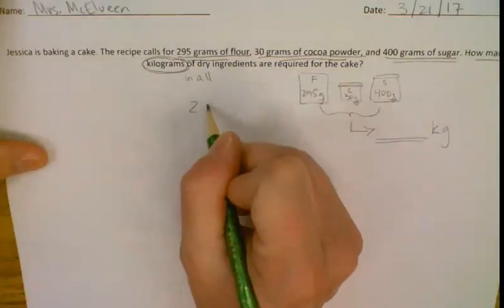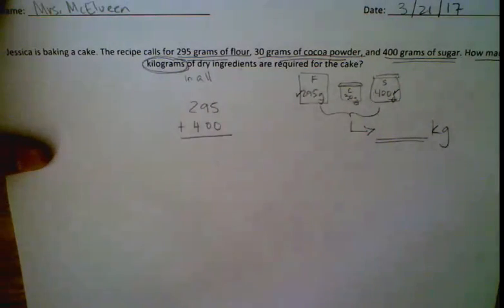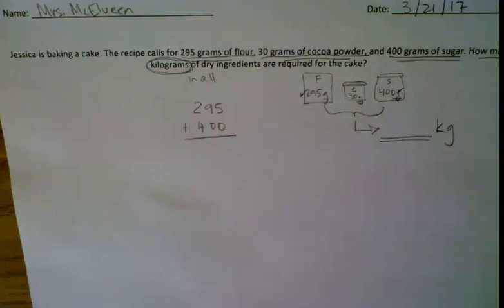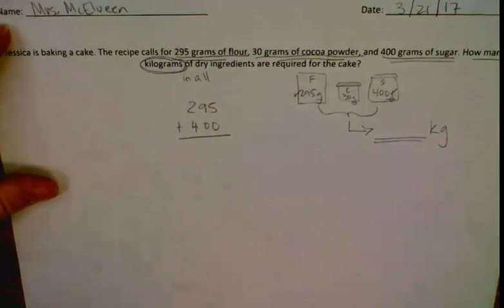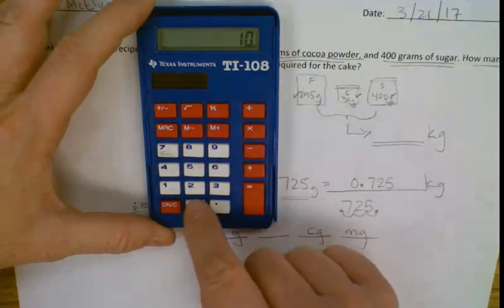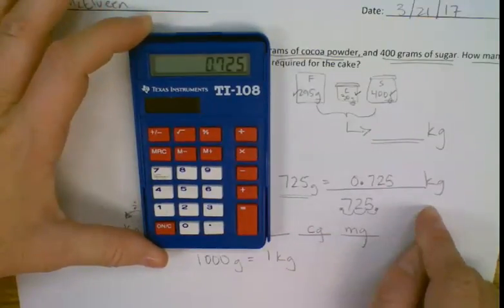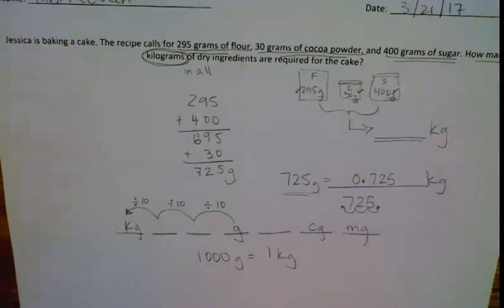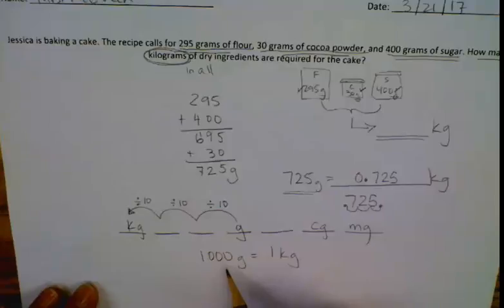Guided Math Problem Solving 12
Problem Solving with metric equivalents